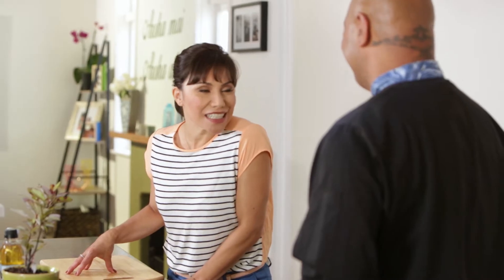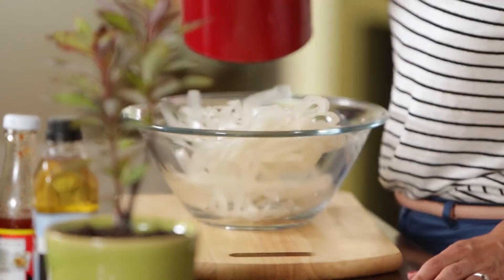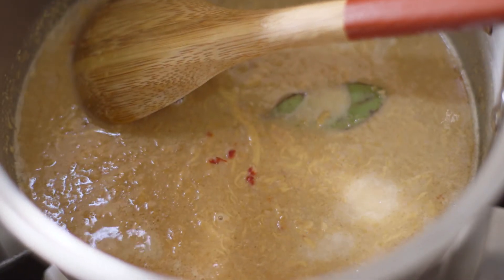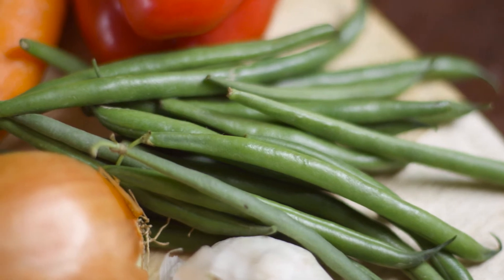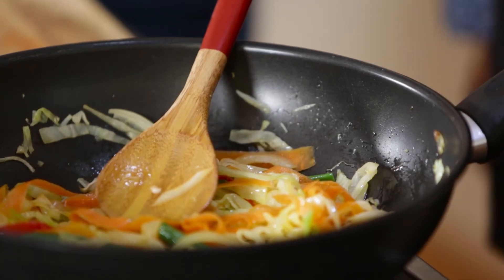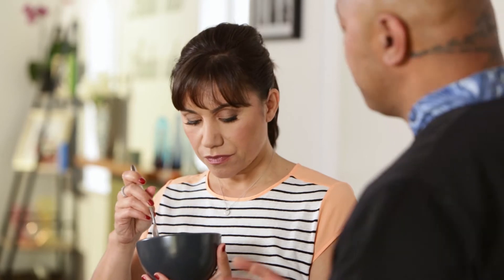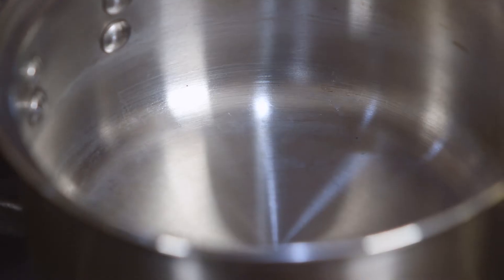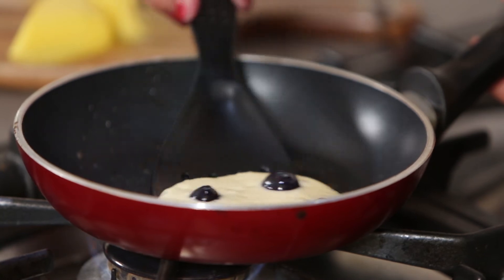Horopito Satay Noodles and Blueberry Pancakes with Strawberries and Cream by Eru Tutaki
Chef Eru Tutaki shares his knowledge of Maori herbs with Stacey and makes Horopito Satay Noodles and Blueberry Pancakes with Horopito Spiced Strawberries and Chantilly Cream on Whānau Living